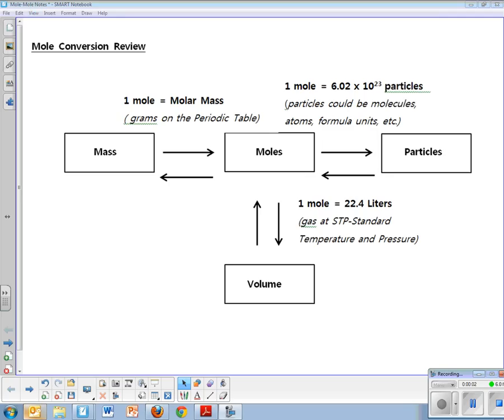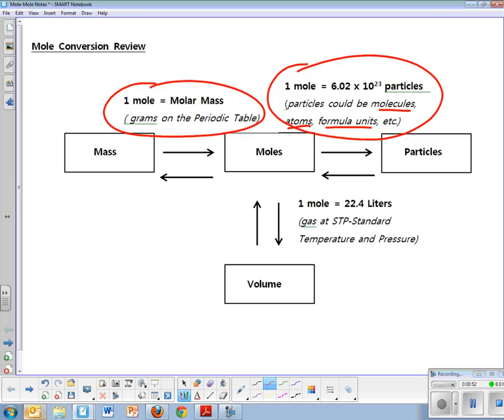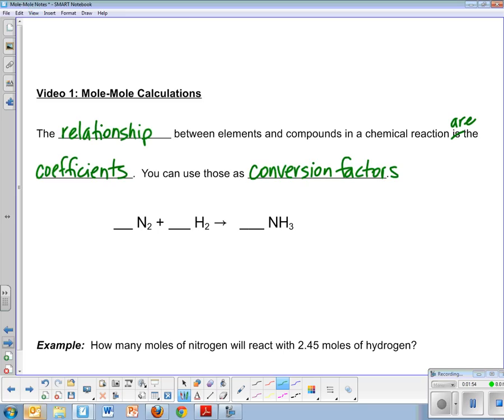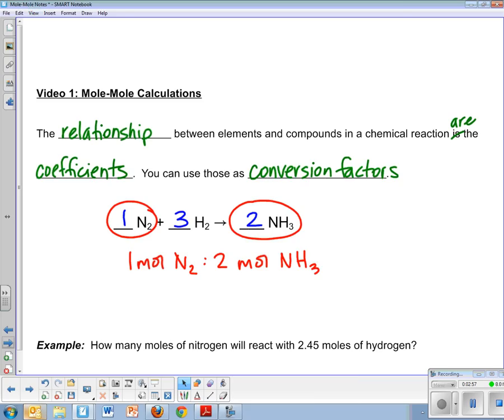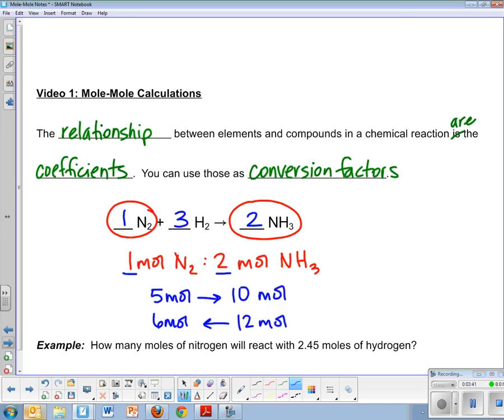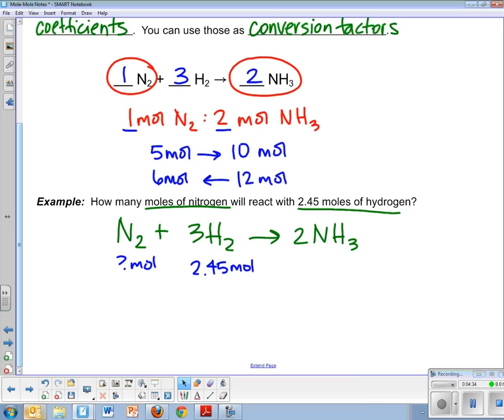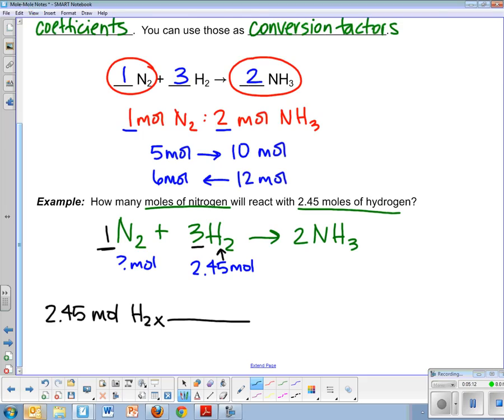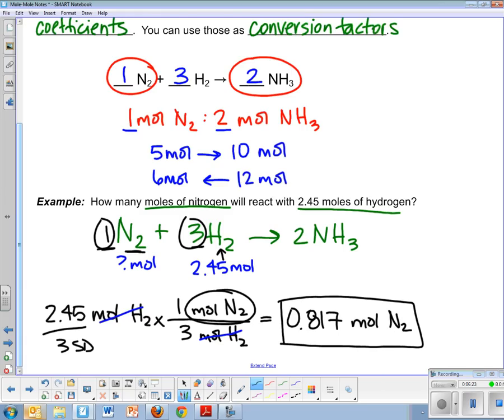Mole Mole Calculation